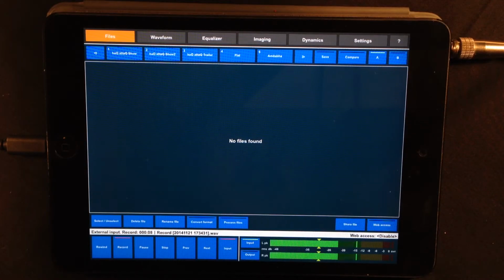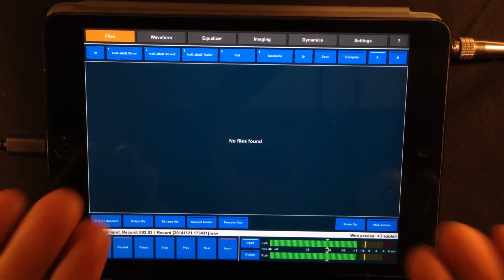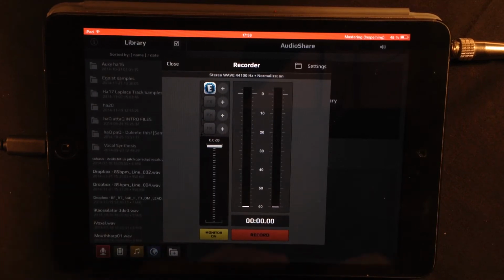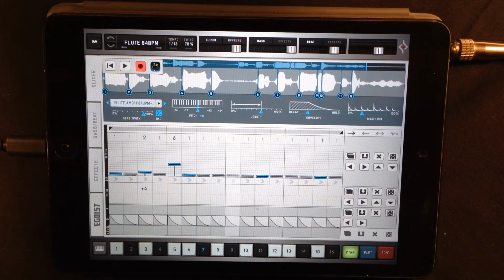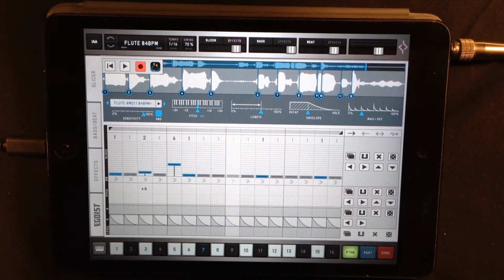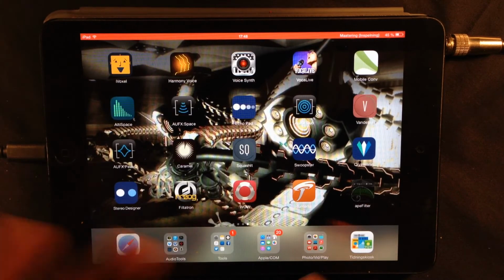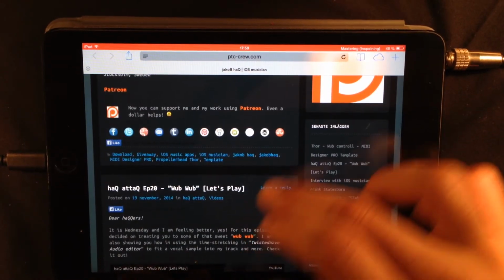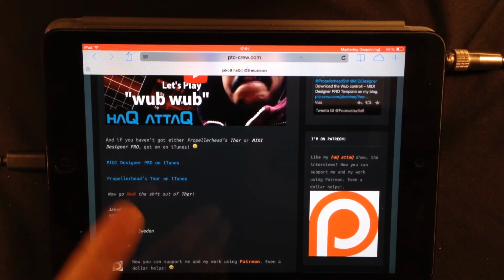Majestic ego │ SugarBytes Egoist for iPad - haQ attaQ 21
Sugar Bytes released their new groove-box app Egoist yesterday, and I have had a hard time putting my iPad down due to that. I've made a track using Egoist, Turnado, a flute sample from a Computer Music Magazine sample pack, and vocals from another sample pack that I purchased from Loopmasters.com (links can be found further down). Check this video and you'll understand. ;)

The Majestic vocal sample used in the video was taken from this sample pack:

BLOG DISCONTINUED
Thor – Wub controll – MIDI Designer PRO Template